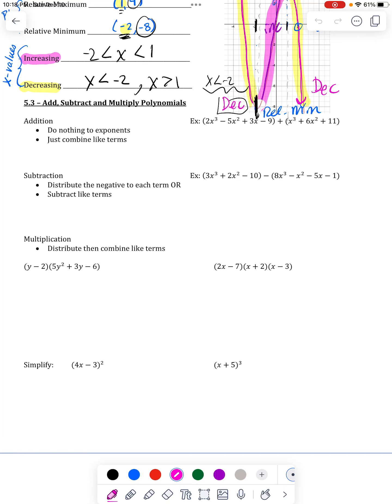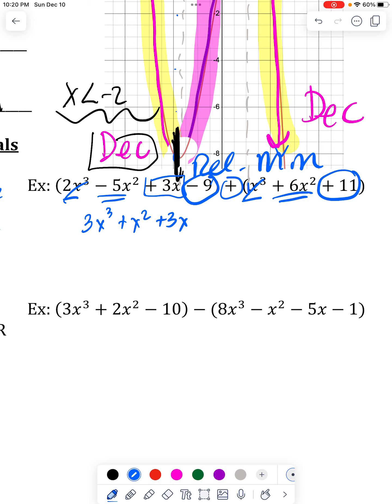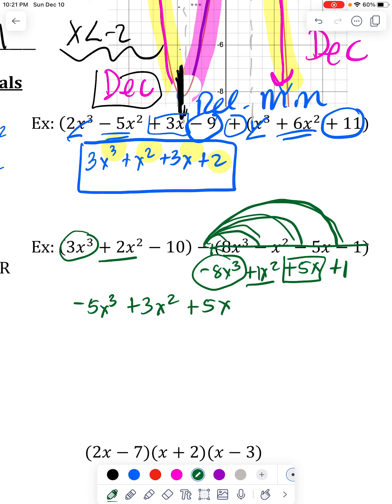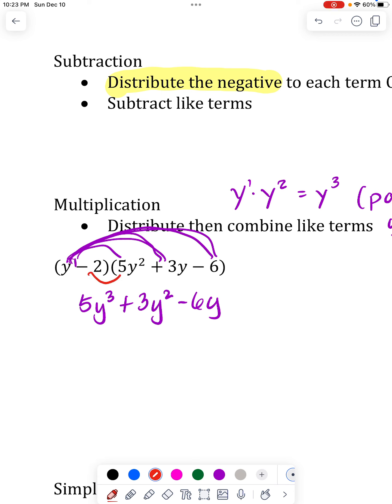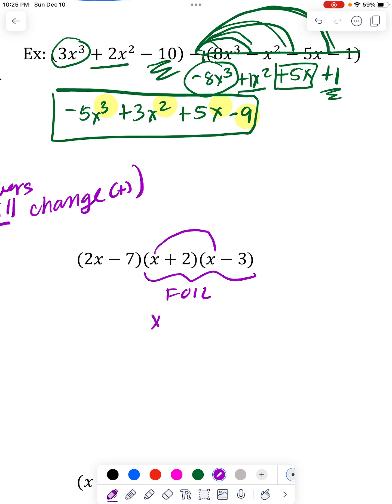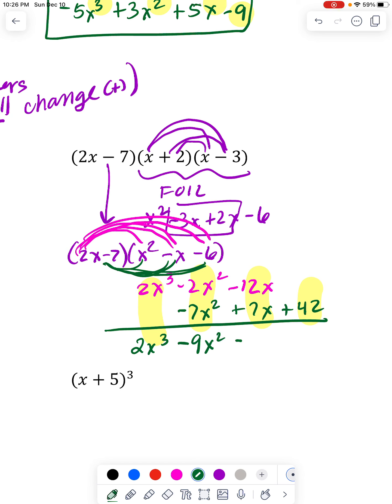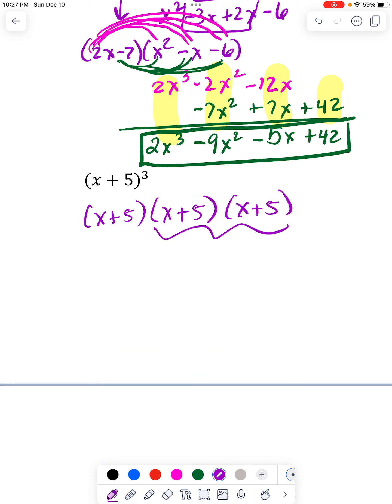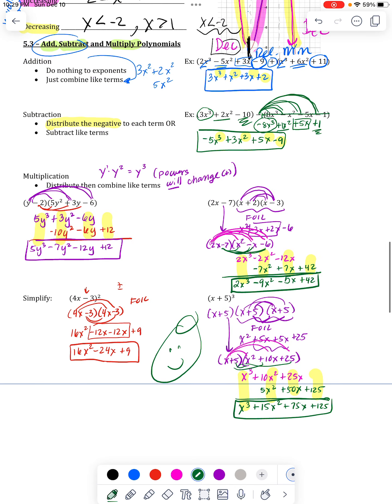5.3 Operations with polynomials